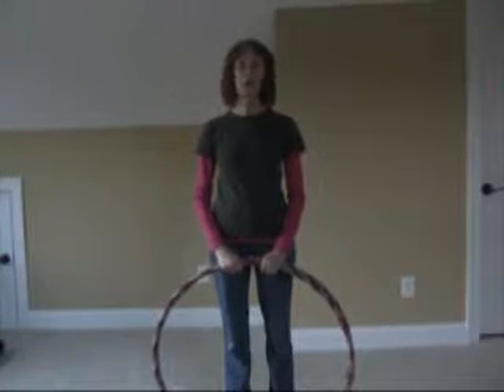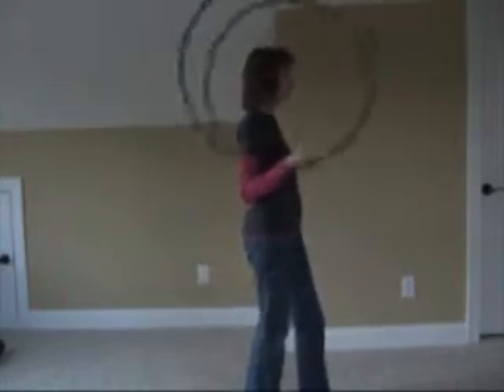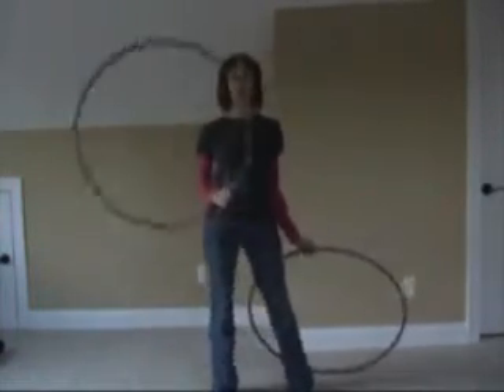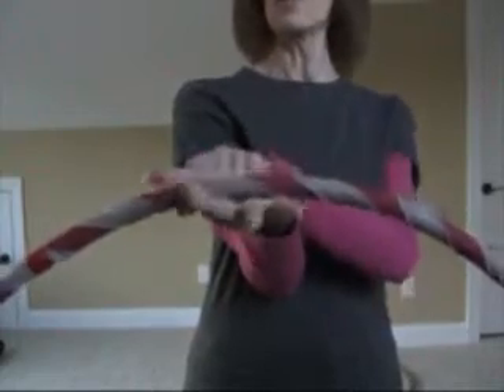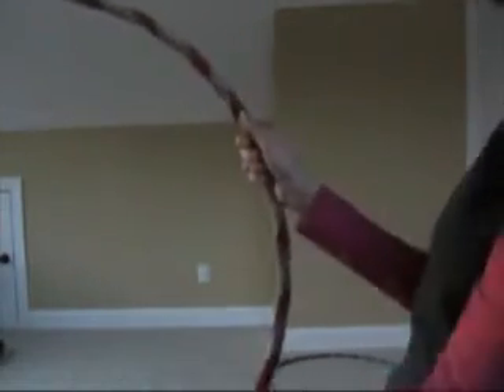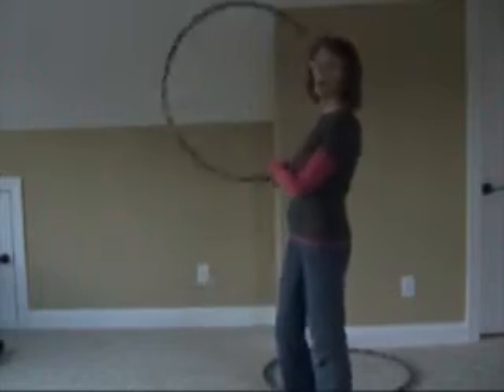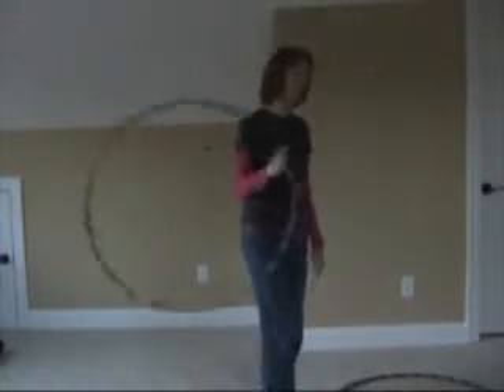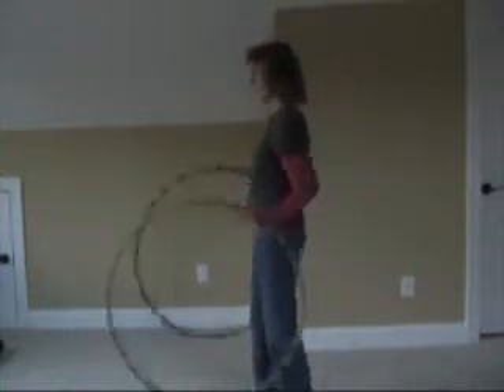Twins Turns Part 1 Hooping Tutorial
... This is a tutorial of basic forward and reverse twin turns. It is part 1 in a 4 part series.